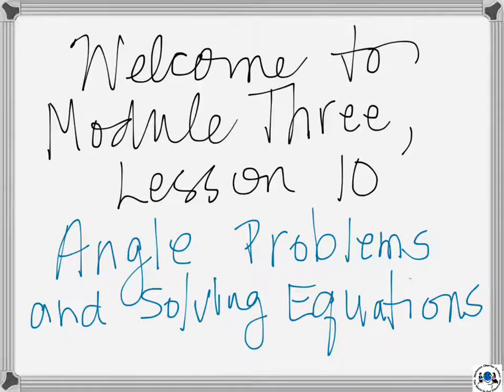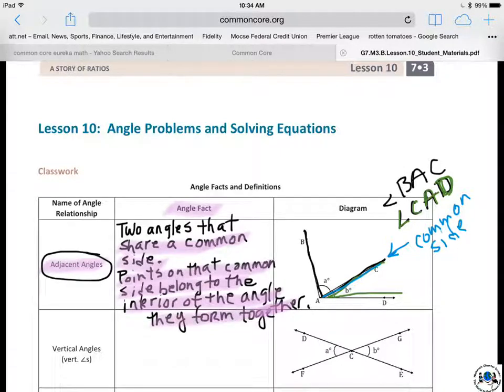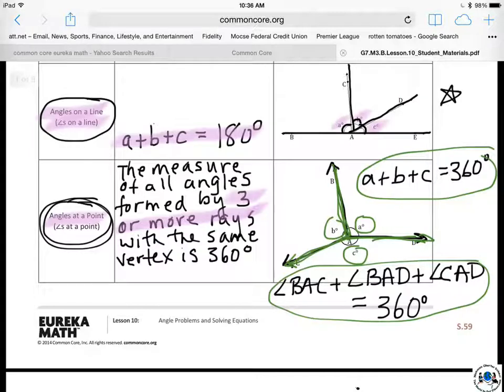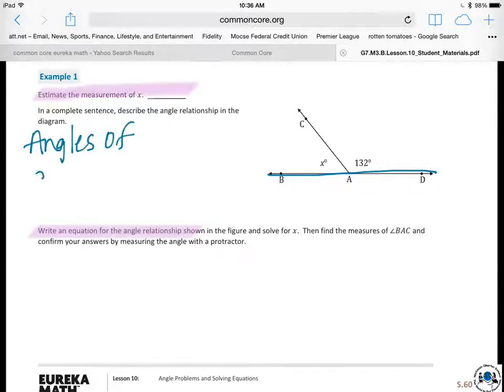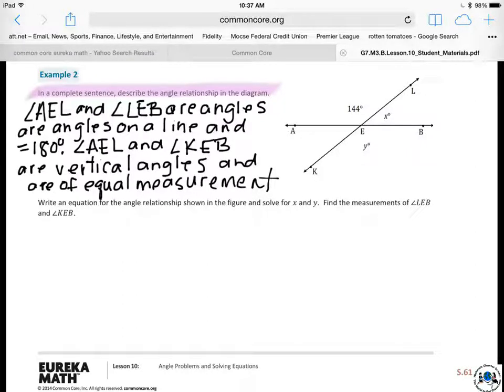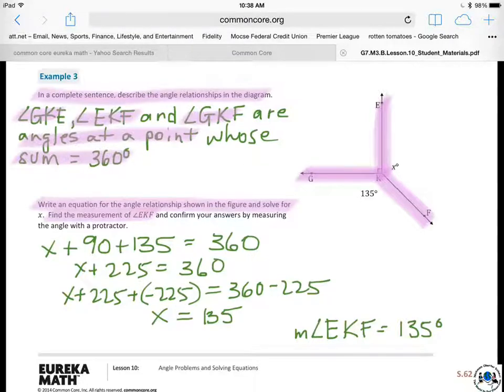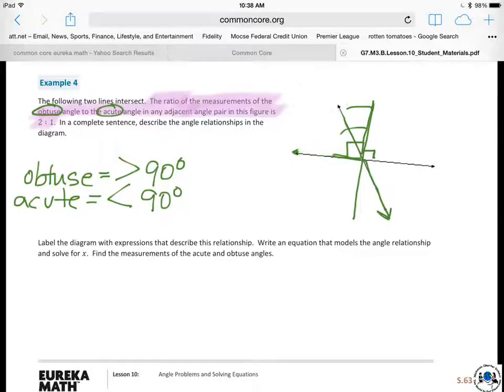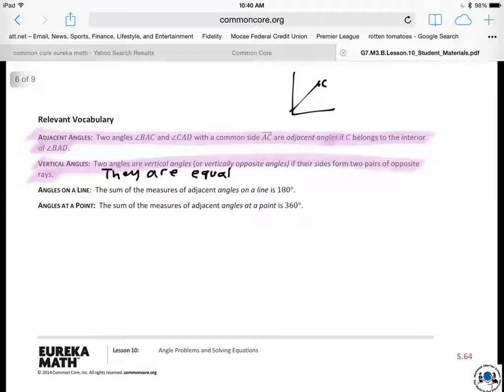module three lesson 10